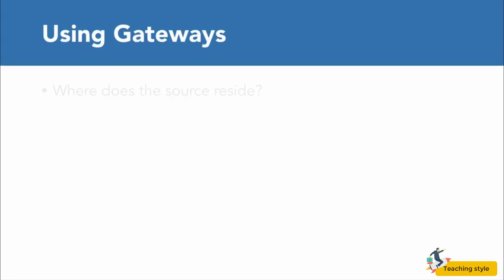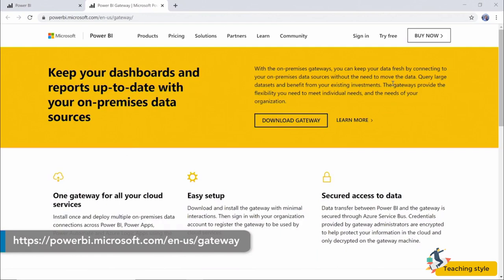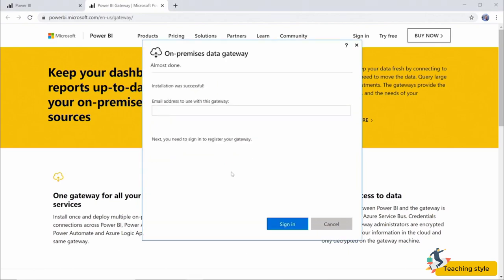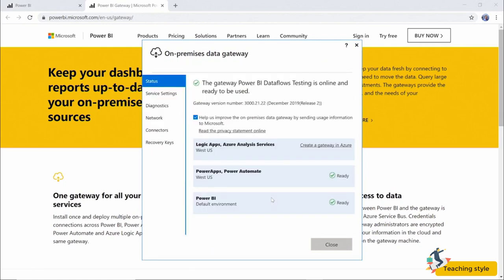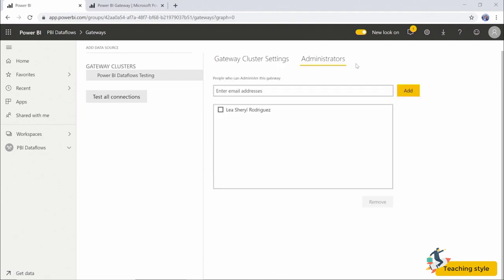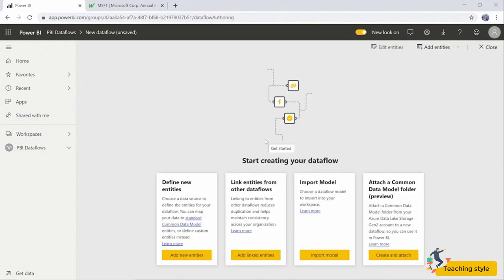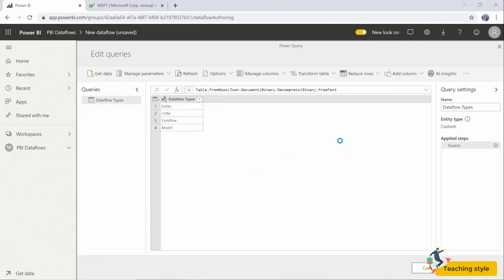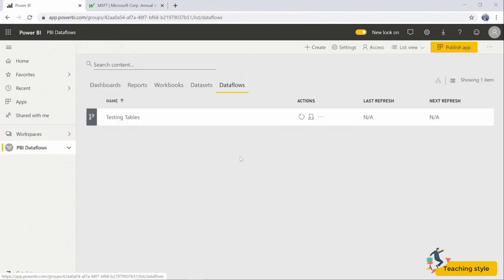How to Set Up Power BI Gateway On-Premise Data in Enterprise Mode | 3. Power BI Dataflow tutorial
Extracting Data: Setting up Gateways, Organizing Data sources in Power BI
What is Power BI Gateway?
Power BI Gateway is a software that is required to access data situated in an on-premises network. Gateway act as a gatekeeper for the on-premises data source. If anyone needs to access on-premises data from a cloud or web-based app, the request goes through the gateway. All the connection requests are attended by the gateway and access is granted based on their authentication and requirements.

Gateways do not transfer data from the on-premises source to the client platform. But it connects that platform directly to the on-premises data source. The client can directly access data from its on-premises location to use it for making reports, dashboards and data analysis. Gateway is used to facilitate connections between a single data source or multiple data source to the on-premises data source.
Do You Need it to Connect to On-Premise Data?
How to Set Up Power BI Gateway to Connect to On-Premise Data in Enterprise Mode